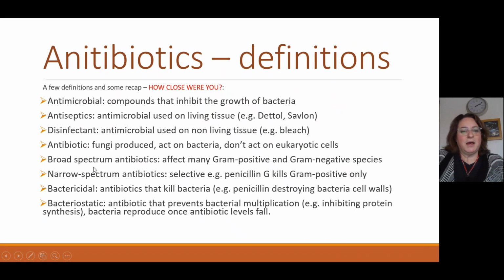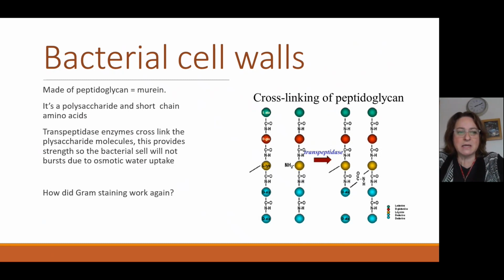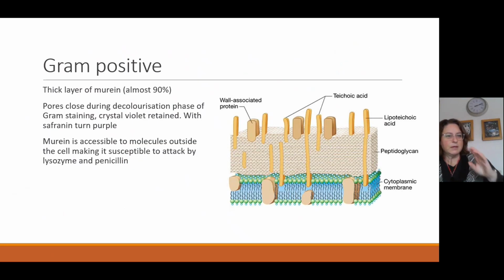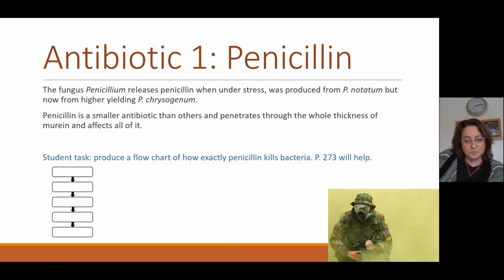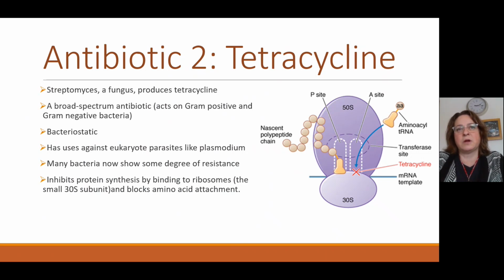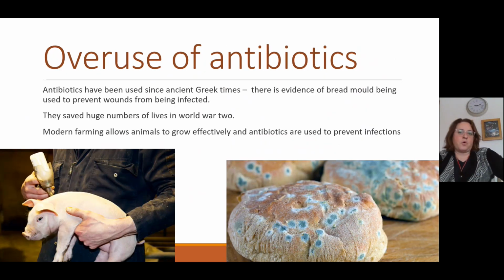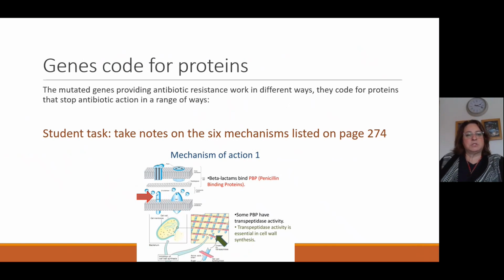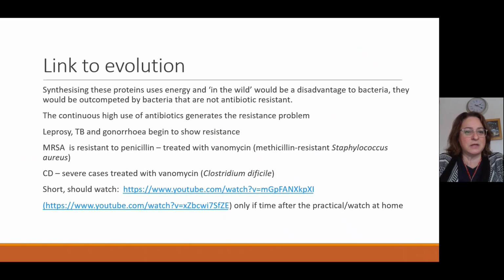Immunology 6 EDUQAS A level Biology component 3 option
Correction: right at the end it should say 'zone of inhibition', the circles seen around antibiotic discs.